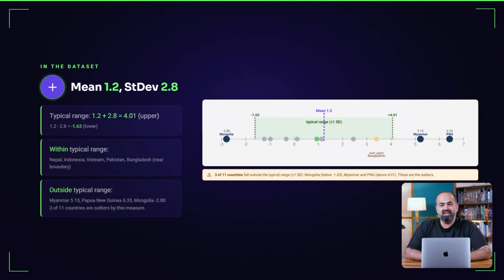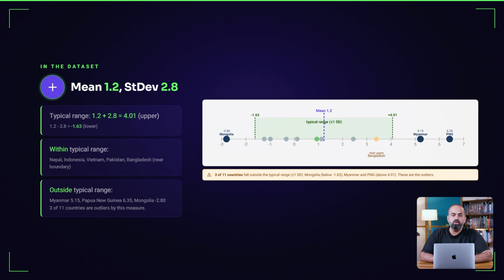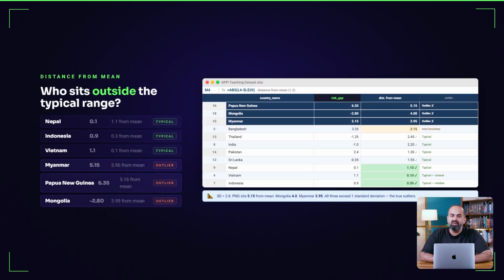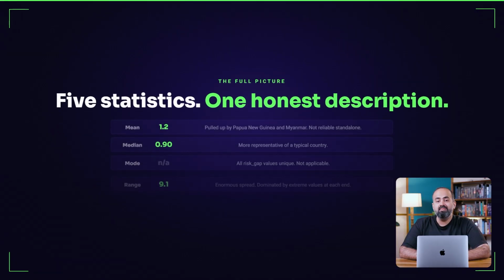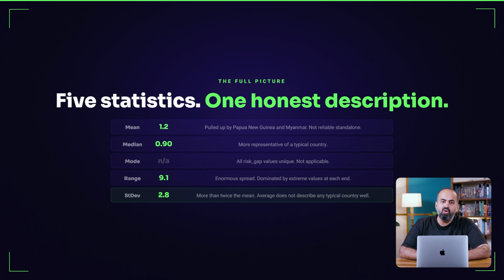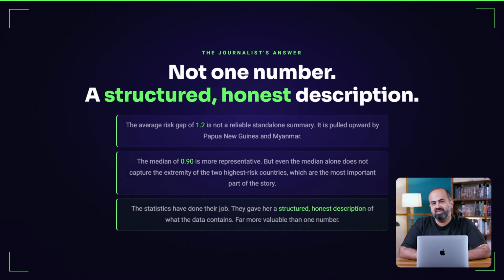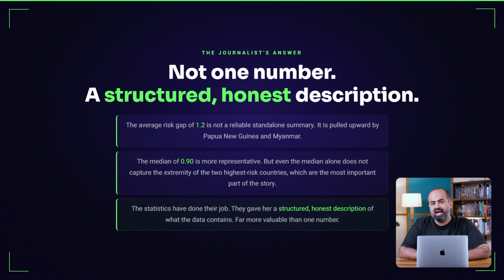M2 U3 V3